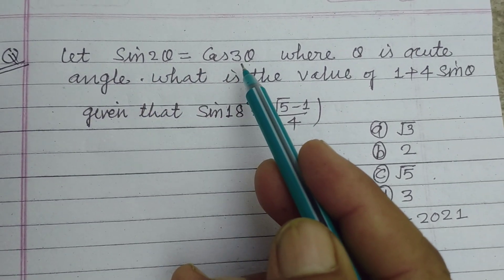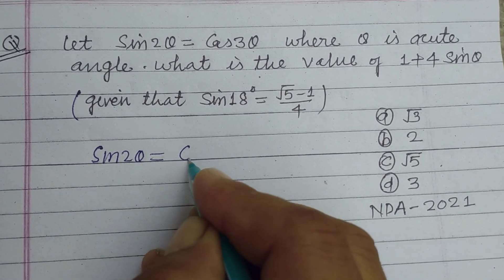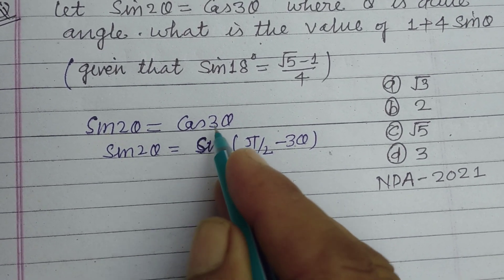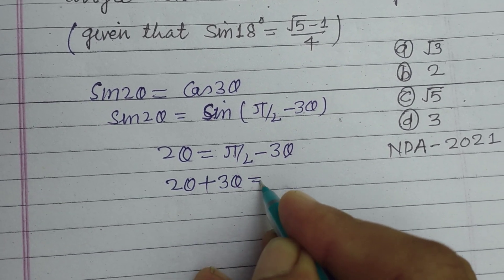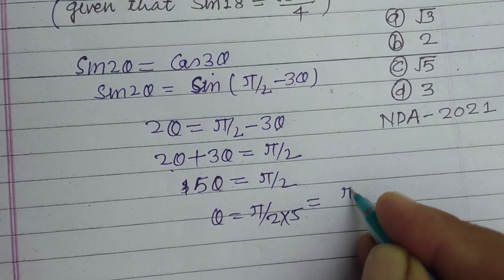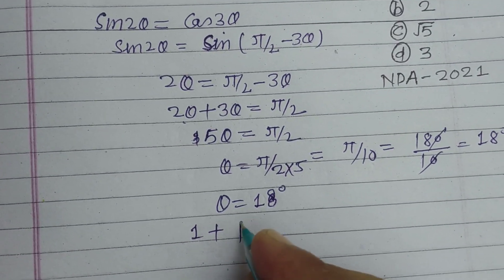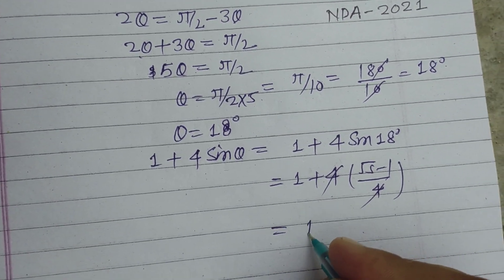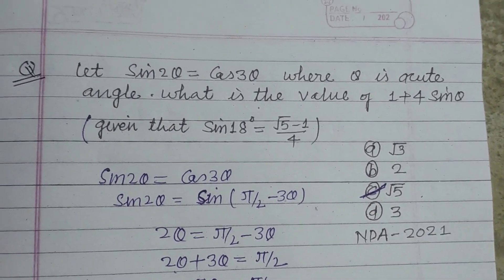Let Sin2theta = Cos3theta where theta is acute angle What is the value of 1+4Sintheta | NDA maths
nda2-2023mathssolution
ndamaths3/09/2023silution
NDA-2 maths 2023 solution | nda Maths | complex number | nda2-2023